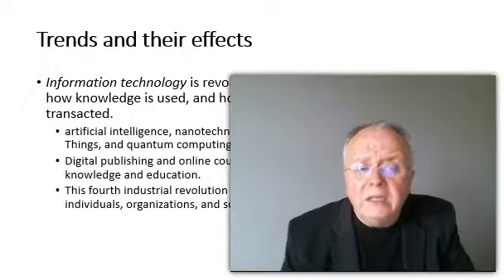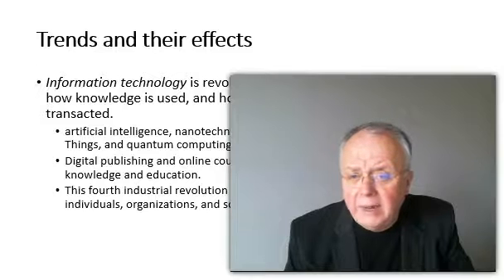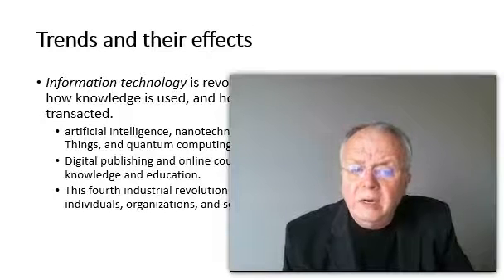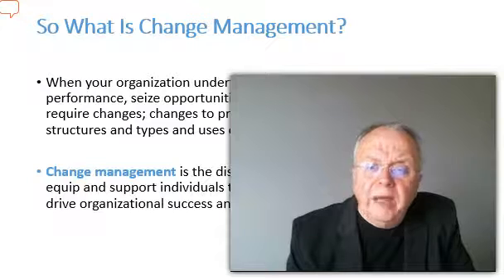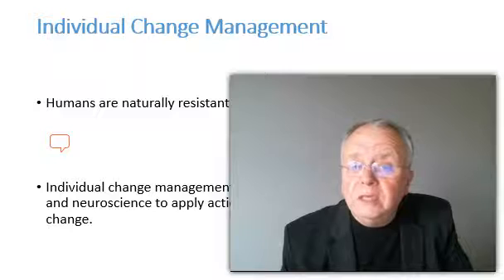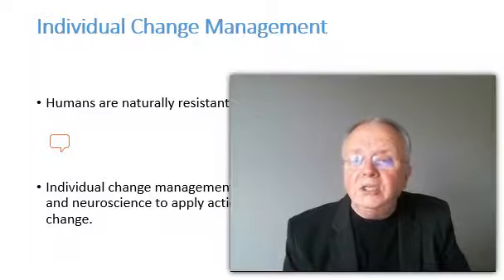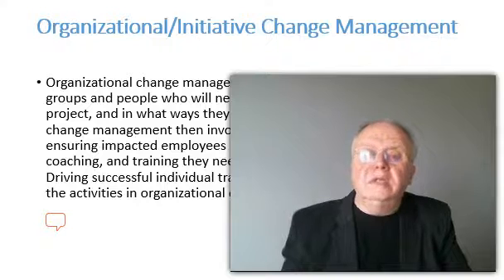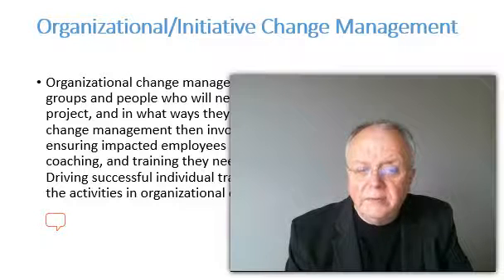Lecture One MGT 301 Lecture one Introduction